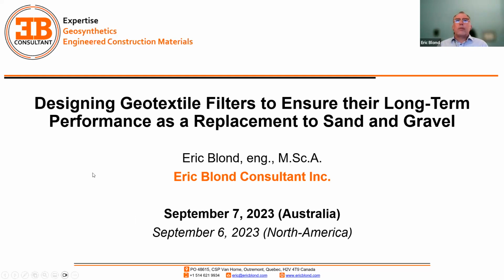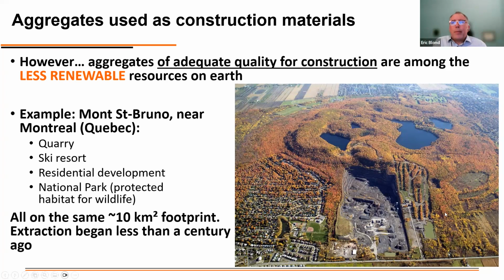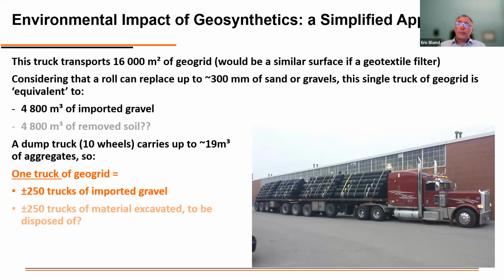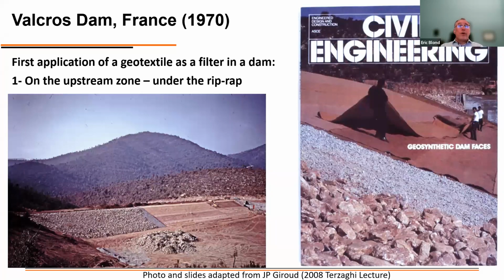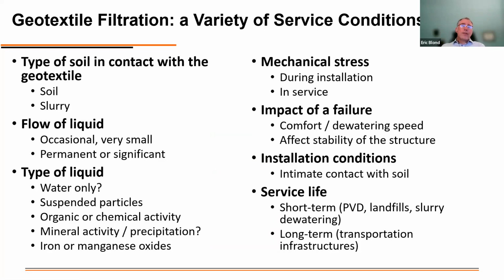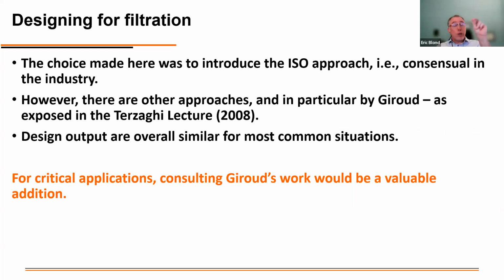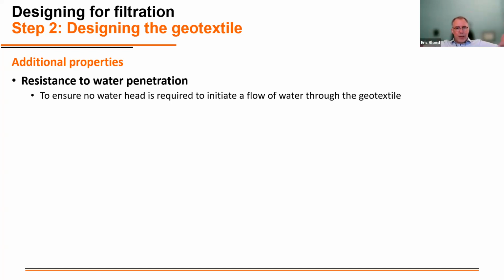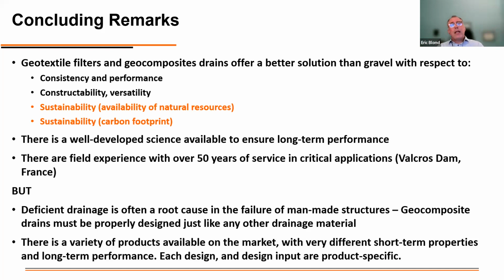Designing Geotextile filters to ensure their long-term performance as a replacement to sand.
Eric Blond discusses how poor groundwater management is a primary cause of failure of geotechnical structures, such as retaining walls, roadways, embankments and dams. Such structures must be designed to control water and avoid loss of bearing capacity as well as to prevent internal erosion. Granular materials with a sufficient permeability have historically been used for that purpose, however, these are scarce in several regions of the world. Geotextile filters offer an excellent alternative because of their ease of transport and use. However, their ability to perform as a filter must be verified, as would be the case with a granular filtration material.

In this webinar, ISO 18228-3 Design Standard will be introduced as the current state of the art for designing geotextile. The strategy used to verify the compatibility of a geotextile with a soil to prevent blinding, clogging and piping will be described, based on soil mineralogy, gradation and permeability, as well as geotextile properties such as opening size, permeability, number of constrictions and Percent Open Area. Other failure mechanisms such as chemical or biological clogging will also be discussed.